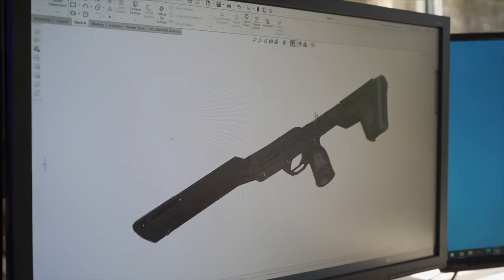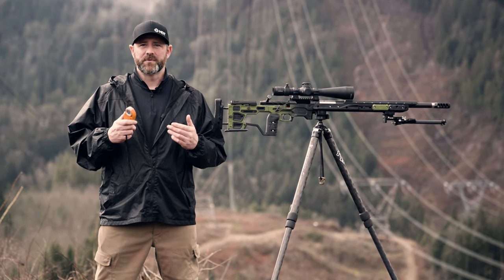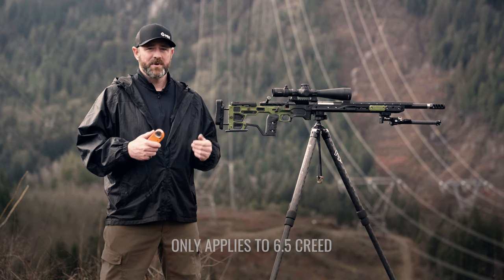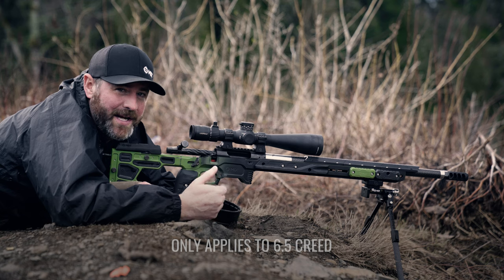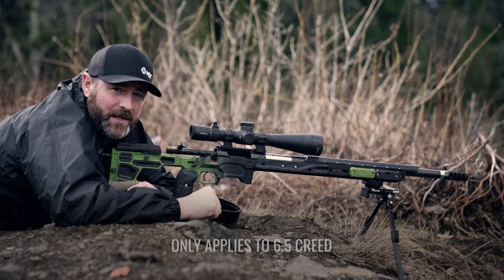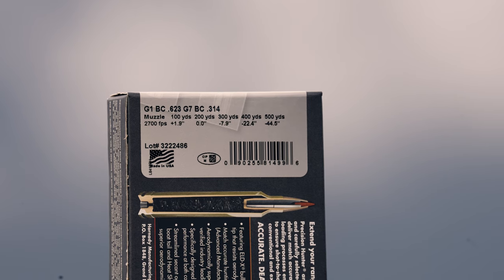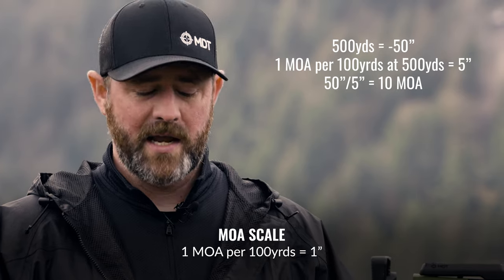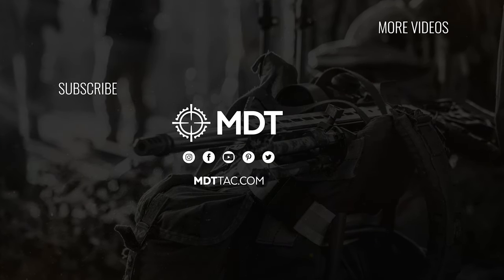Long Range Without A Kestrel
Shooting long-range without a Kestrel? Ken discusses mobile apps, the "6.5 Creedmoor hack," and using data on your ammo box to get on target. He stresses the importance of laser range finders and talks about using your mil reticle in a pinch

▬ Social Media ▬▬▬▬▬▬▬▬▬▬▬▬

▬  About MDT ▬▬▬▬▬▬▬▬▬▬▬▬